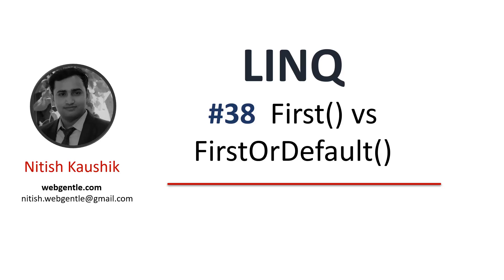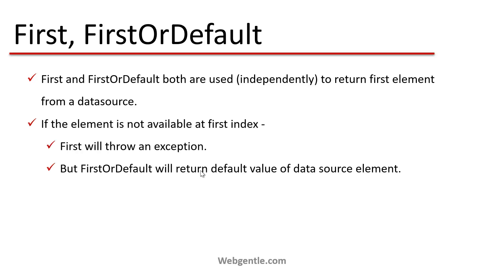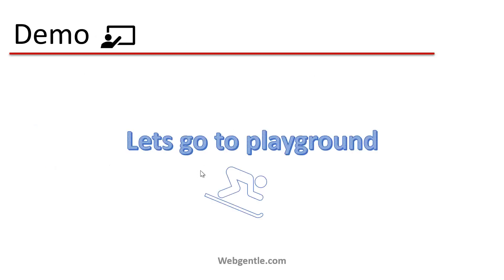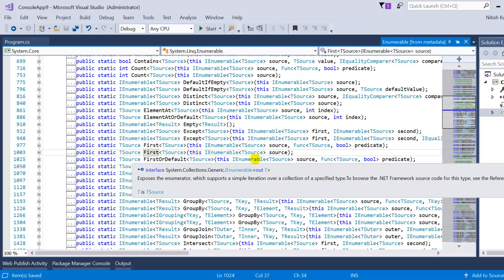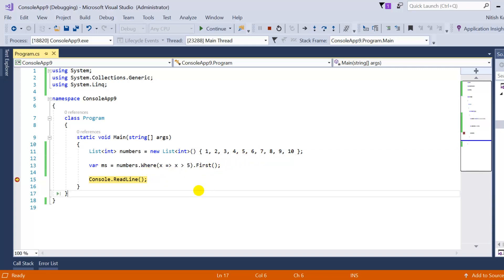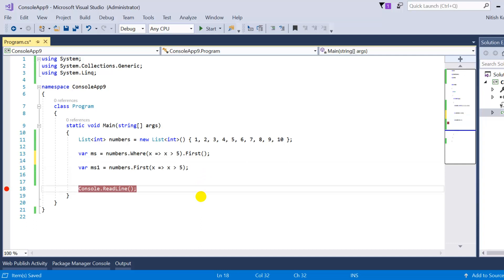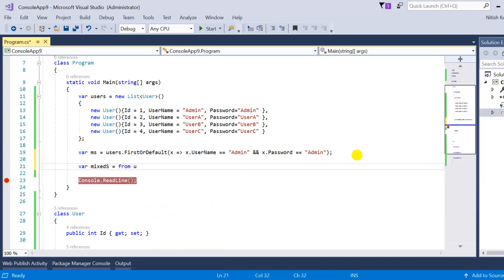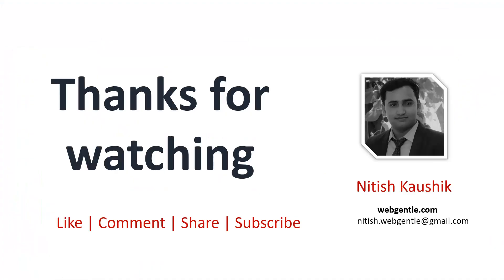(#38) First vs FirstOrDefault in Linq | LINQ tutorial for beginners